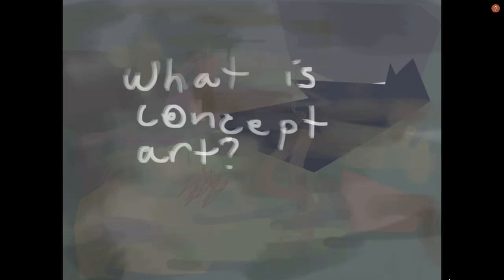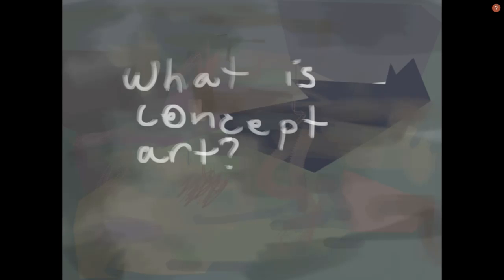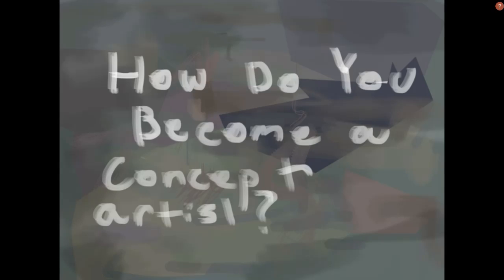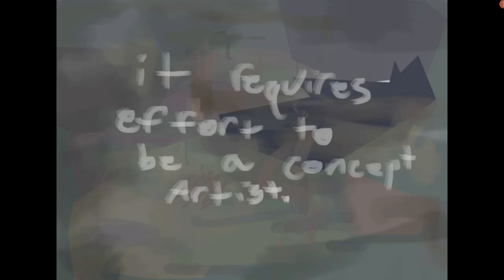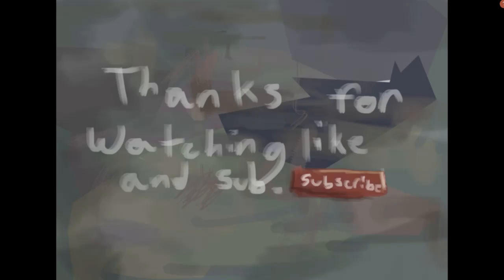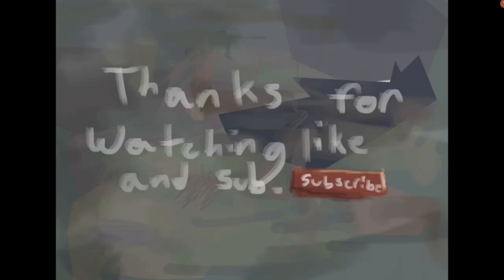concept art definition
Today we explore what is concept art and its definition, this is something that I am very passionate about and I want to have the skills to be one eventually. there a idea that all artist end up broke. but this video debunked that unless 100k is broke maybe in cali it is.